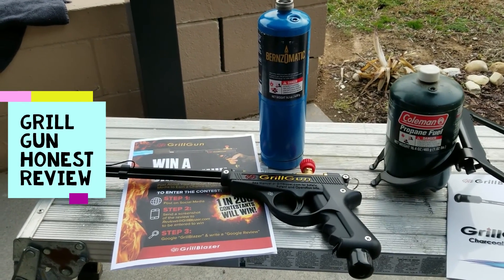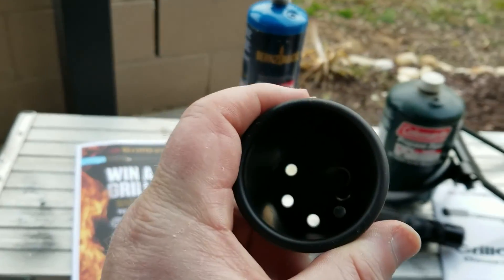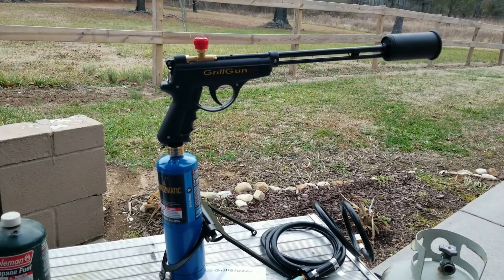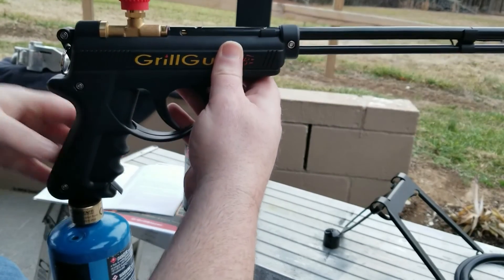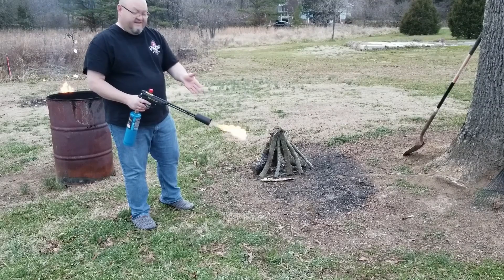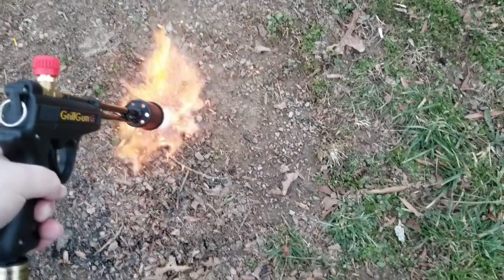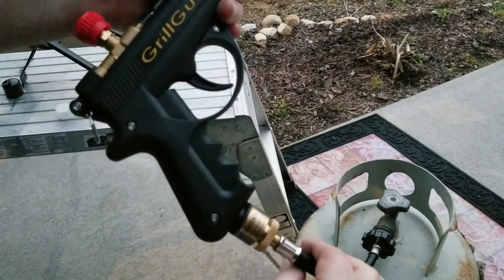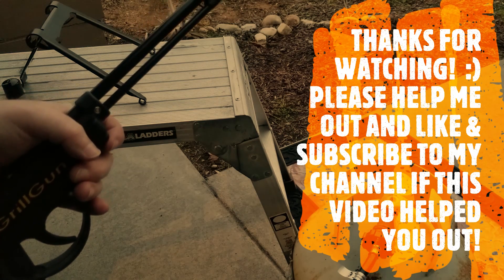GRILL GUN REVIEW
Use a GrillGun to start your charcoal grill and be cooking over charcoal with the aromatic experience, taste and health benefits associated with cooking over natural wood, more quickly than you could be if you were cooking on a gas grill.

The GrillGun - High power propane torch, designed to light Charcoal and Wood grills and smokers
The Bottle Stand - Convenient vertical stand that enables you to set your GrillGun attached to a propane bottle - upright and easily accessible while cooling down after having just been used
8' Adapter hose - A way to connect your GrillGun to a 20lb propane tank.